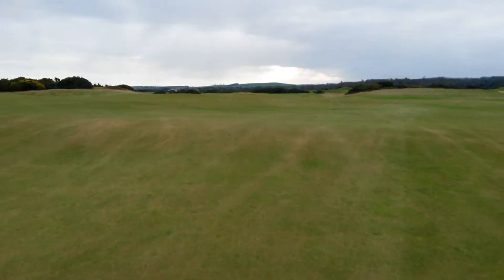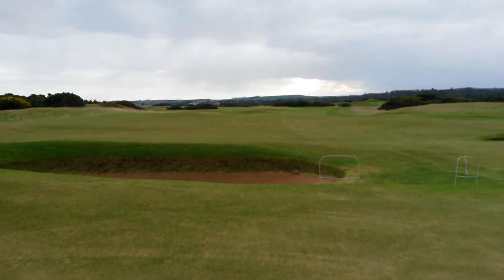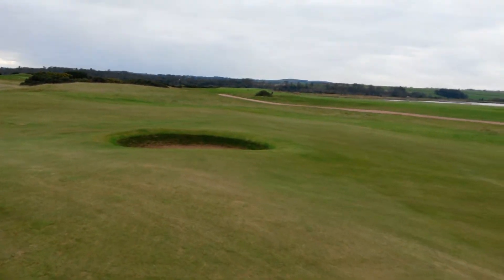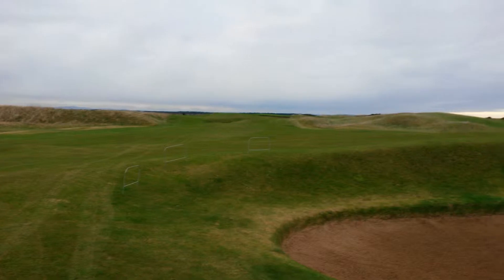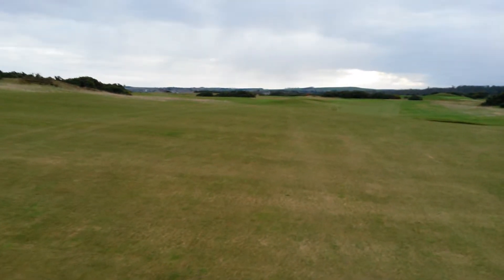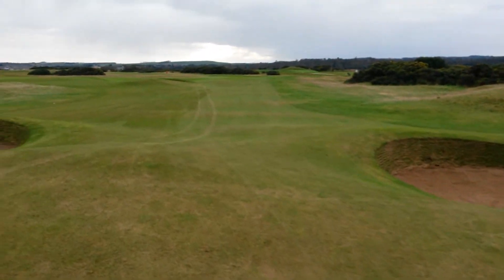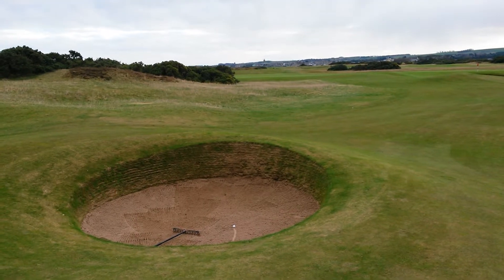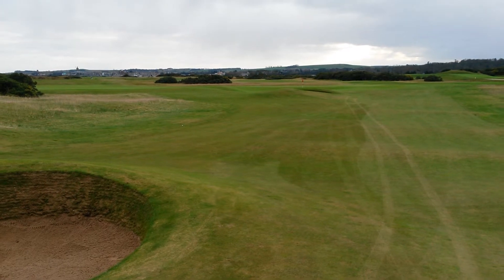The Old Course St Andrews 12th Fairway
The landing area of the troublesome 315 yard Par 4 12th fairway on the Old Course St Andrews.